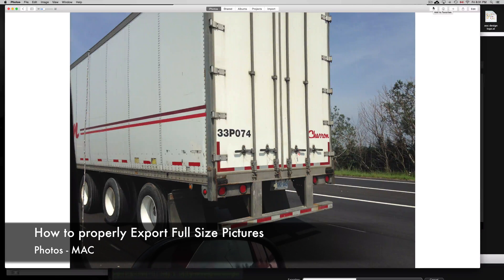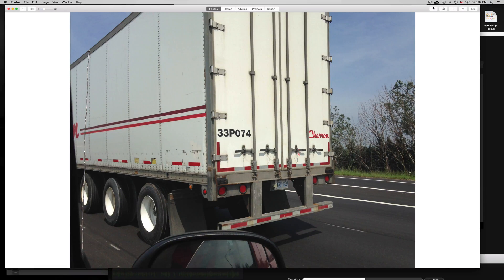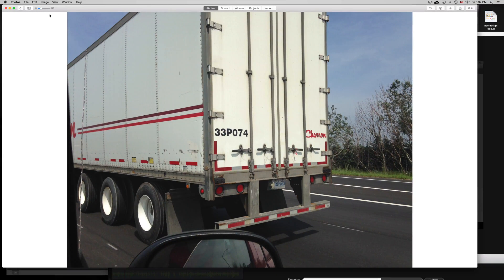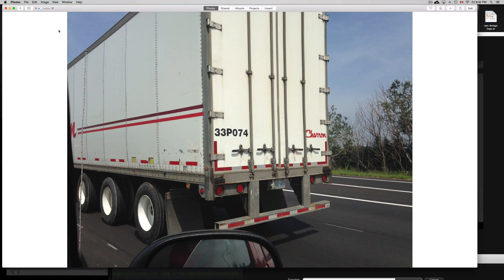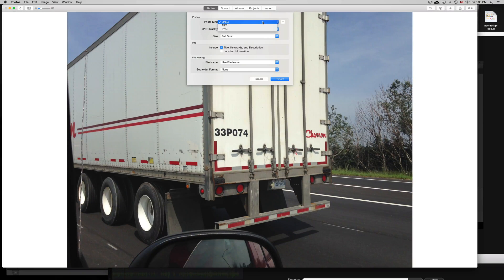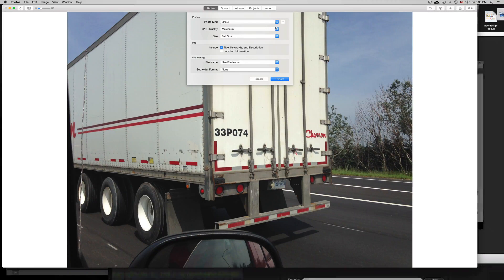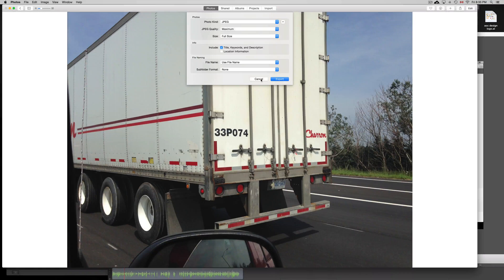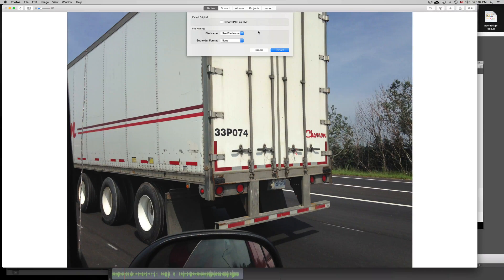How to Properly Export Full Size , Max quality Pictures images from PHOTOS app Mac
Yosemite, New photos app
photos app that replaces iPhoto problem
Max resolution pictures images photos export settings FIX